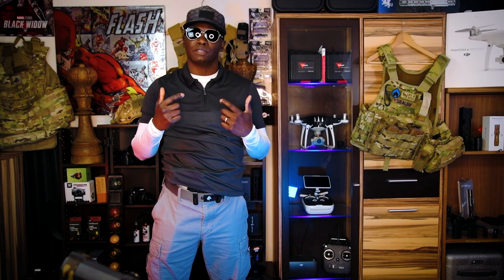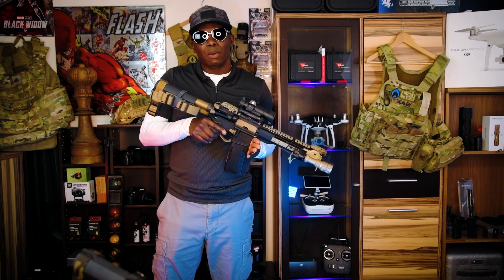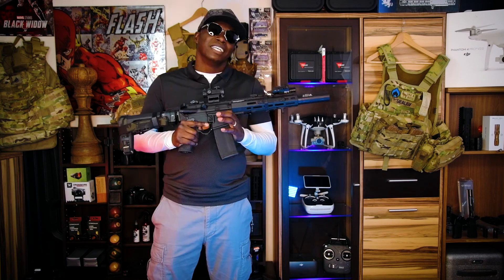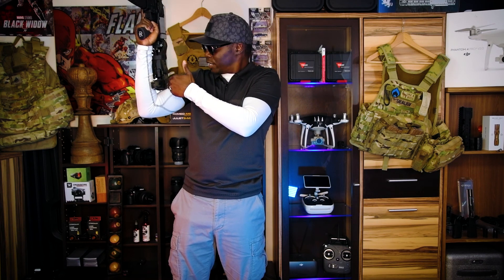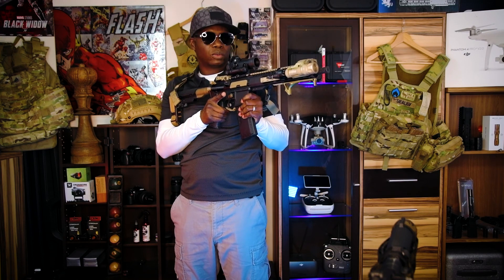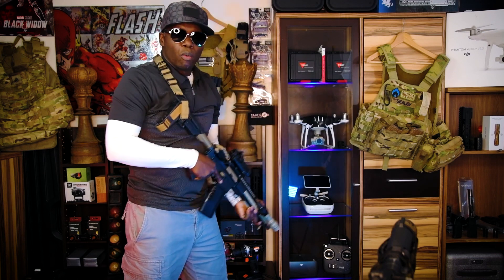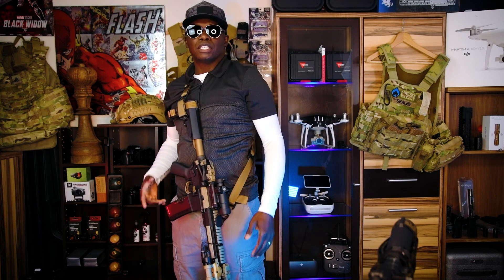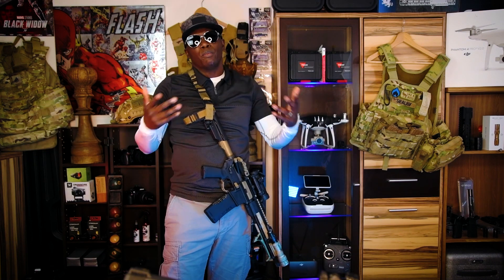Rifles For Beginners Guide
Intro to Rifles, What beginners need to know before they jump into the world of AR15's.